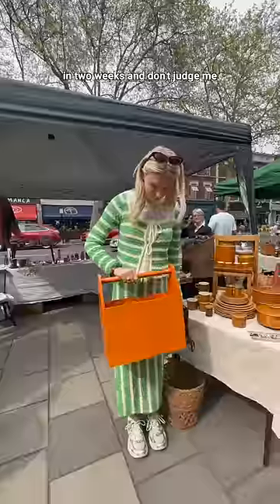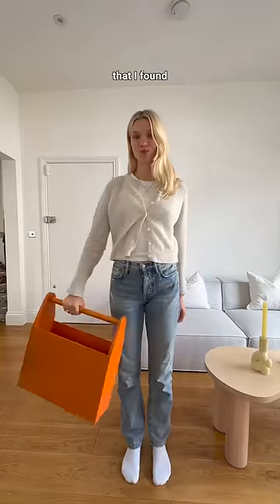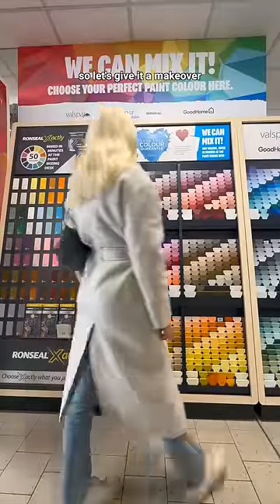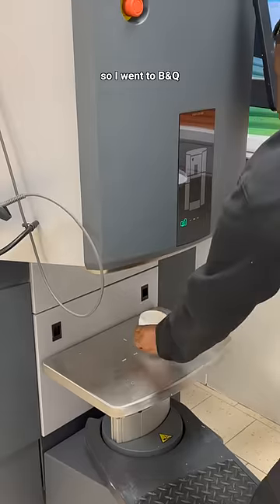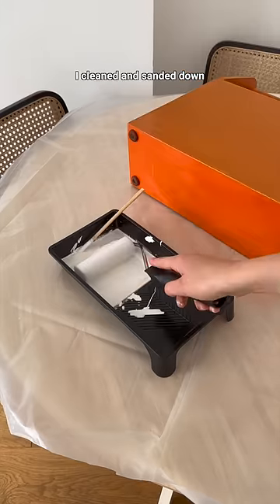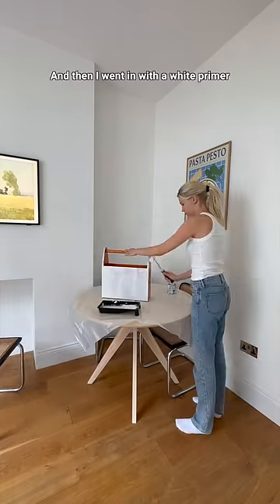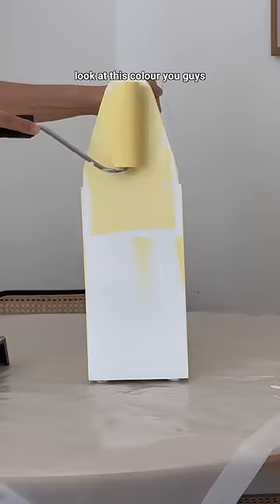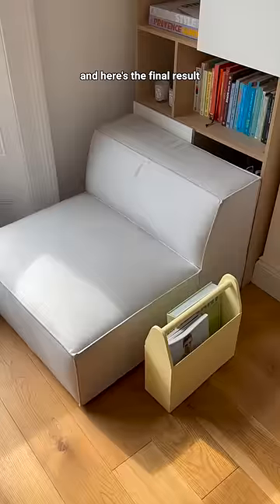Decorating my new flat with second-hand furniture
shortswithcamilla Let's give this second-hand magazine holder a furniture makeover!